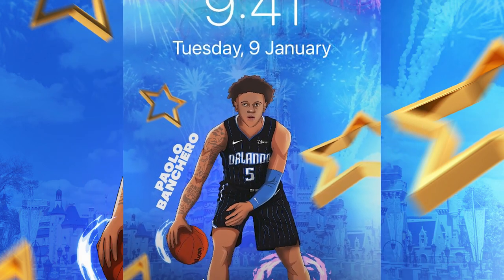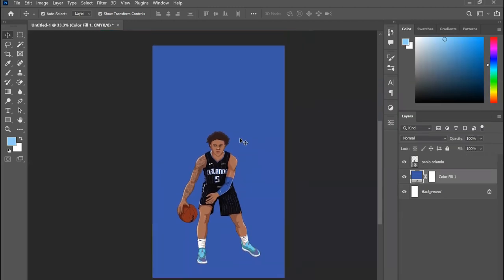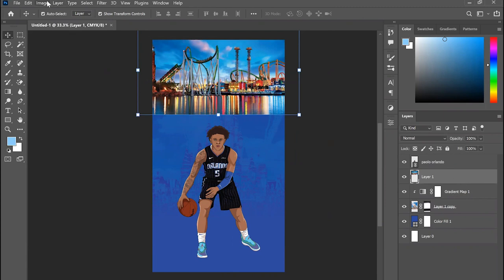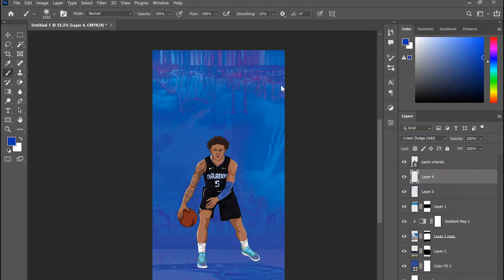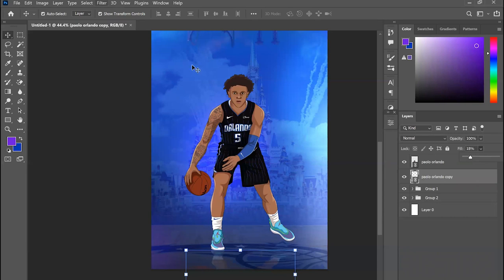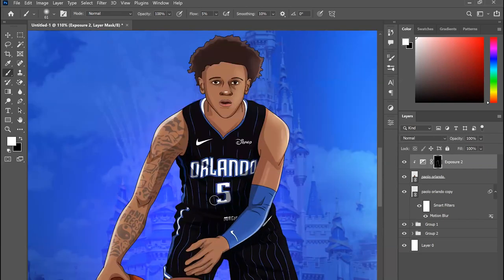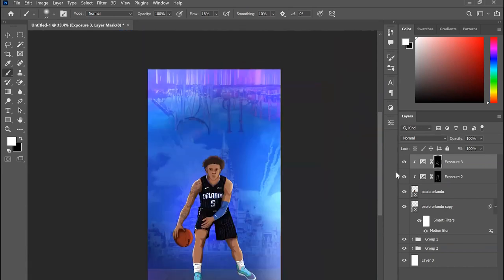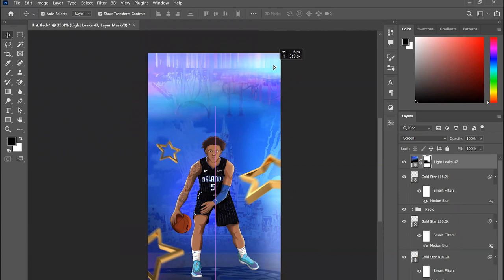How to make NBA Wallpapers in 11 Steps ft. Paolo Banchero (Adobe Photoshop)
Today I'll be giving you a step-by-step process on how to create NBA wallpapers for iPhone.  I used Adobe Illustrator to draw Orlando Magic forward Paolo Banchero, and then I chucked him into Adobe Photoshop to make this design of him for iPhone.  Sorry got a bit lost on which step I was up to.

Comment any questions or suggestions for me to answer!

Chapters:

0:00 Intro
0:10 Canvas Size
0:34 Place Illustration
1:17 Background Color
1:58 Place Background Images
5:12 Color in
7:06 Player Adjustments
11:06 Objects
12:56 Effects
15:45 Text + Logos
16:45 Adjustments
17:33 Export